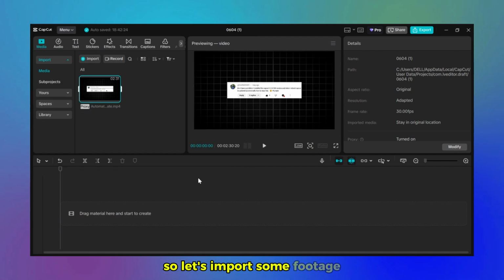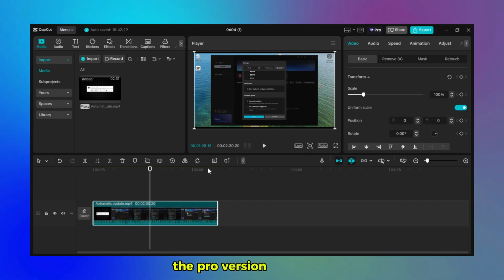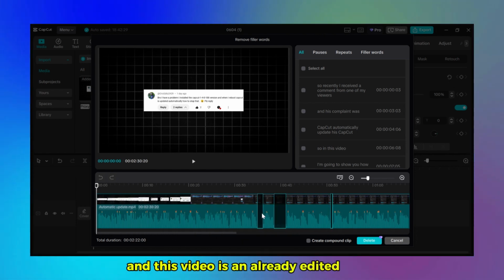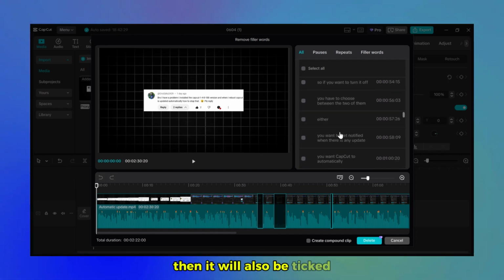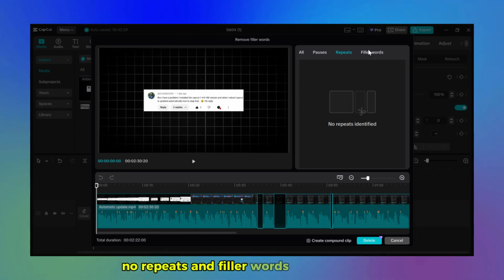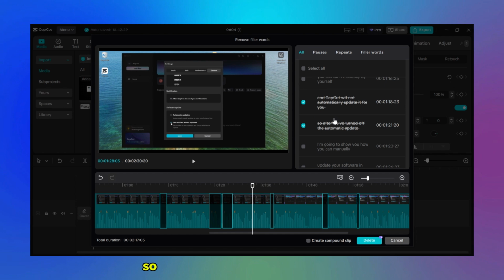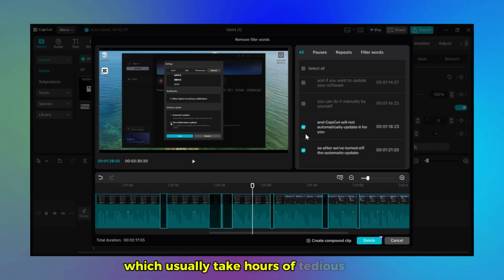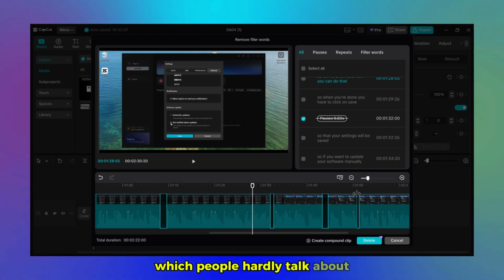How to Use Capcut Transcript Ai for Faster Edit!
Learn how to use the Transcript Tool in CapCut to streamline your video editing workflow! This AI-powered feature reads your video, transcribes the audio, and identifies pauses, filler words, and silences. With just a click, you can remove silence from video and clean up your audio effortlessly, making it an essential skill to learn how to edit on capcut.